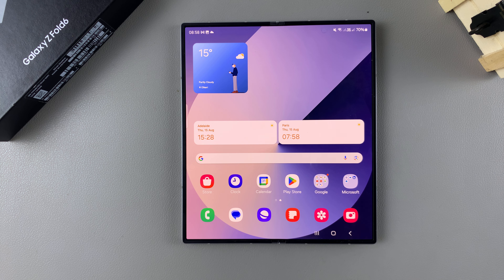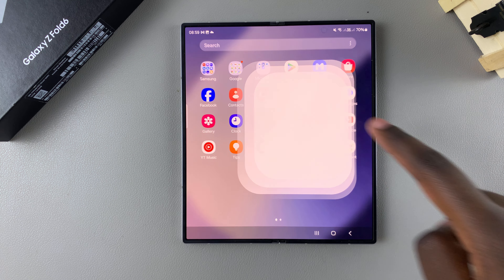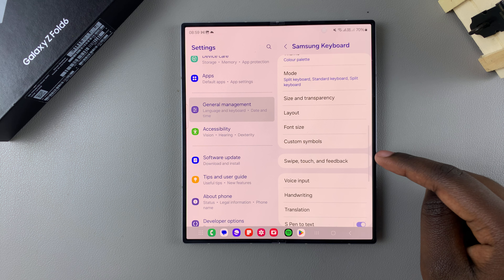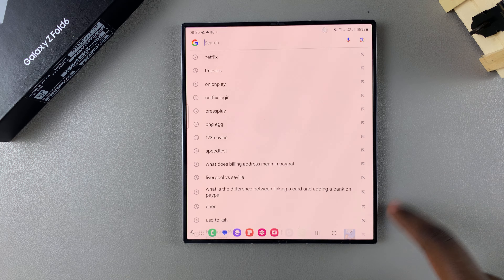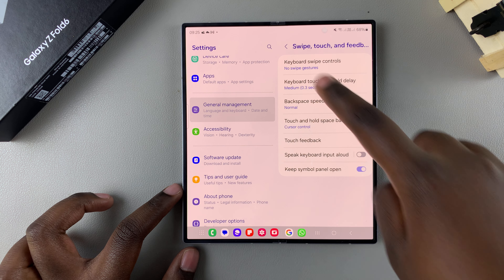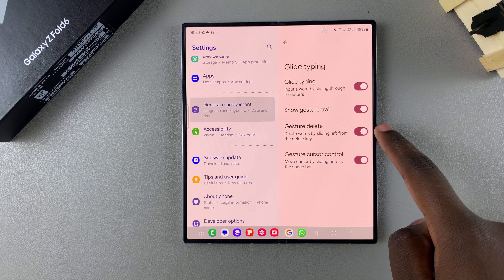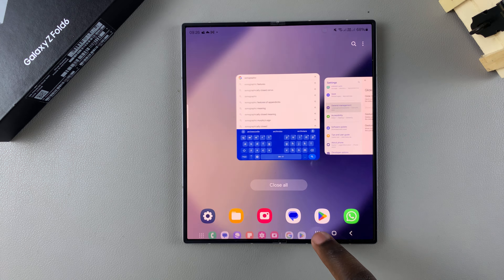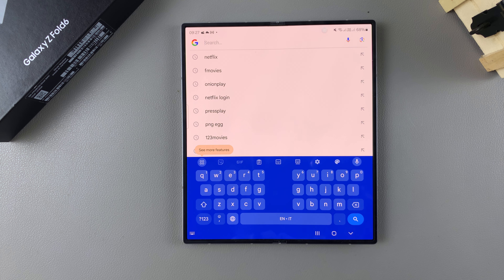How To Enable / Disable 'Swipe To Type' On Keyboard Of Samsung Galaxy Z Fold 6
In this tutorial, we'll guide you step-by-step on how to enable / disable the "Swipe to Type" feature on the keyboard of your Samsung Galaxy Z Fold 6.

Swipe to Type is designed to make typing on touchscreens more efficient. By gliding your finger across the keyboard, you can form words quickly without lifting your finger between each letter. This method can be particularly useful when you need to type with one hand or when you're on the go.

Customize your typing experience whether you prefer typing by swiping or the traditional way of tapping each key individually.

Enable or Disable 'Swipe To Type' On Keyboard Of Samsung Galaxy Z Fold 6:

How To Enable 'Swipe To Type' On Keyboard Of Samsung Galaxy Z Fold 6:
How To Disable 'Swipe To Type' On Keyboard Of Samsung Galaxy Z Fold 6:
How To Turn ON 'Swipe To Type' On Keyboard Of Samsung Galaxy Z Fold 6:
How To Turn OFF 'Swipe To Type' On Keyboard Of Samsung Galaxy Z Fold 6:
How To Activate 'Swipe To Type' On Keyboard Of Samsung Galaxy Z Fold 6:
How To Deactivate 'Swipe To Type' On Keyboard Of Samsung Galaxy Z Fold 6:
How To Enable 'Swipe To Type' On Samsung Keyboard Of Samsung Galaxy Z Fold 6:
How To Disable 'Swipe To Type' On Samsung Keyboard Of Samsung Galaxy Z Fold 6:
How To Enable 'Swipe To Type' On Gboard Of Samsung Galaxy Z Fold 6:
How To Disable 'Swipe To Type' On Gboard Of Samsung Galaxy Z Fold 6:
How To Enable 'Swipe To Type' On Google Keyboard Of Samsung Galaxy Z Fold 6:
How To Disable 'Swipe To Type' On Google Keyboard Of Samsung Galaxy Z Fold 6:

Samsung Keyboard

Step 1: Open the Settings app on your Samsung Galaxy Z Fold 6. You can tap on the Settings app in the app drawer; or, you can swipe down twice from the top of the phone to reveal the quick settings panel. Here, you'll see the Settings icon, represented by a cog-wheel or gear shape.

Step 2: Scroll down through the Settings menu until you find the "General Management" option. Here, locate the "Samsung Keyboard Settings", then tap on it to open.

Step 3: In the Samsung Keyboard Settings menu, locate the "Swipe, Touch, and Feedback" option. Select it to open.

Step 4: To enable the swipe to type gesture, you should see the option, "Keyboard Swipe Controls". It is set to "No Swipe Gestures" by default.

Step 5: Open the Keyboard Swipe Controls option, and choose "Swipe to Type" instead. This will activate the option.

Step 6: Now, find any app that requires input from a keyboard, such as WhatsApp, Notes or Messages. Launch the app and tap on the text box to reveal the Samsung keyboard.

Step 7: To type a word, place your finger on the first letter of the word and then swipe across the letters in sequence. Lift your finger once you’ve completed the word. The keyboard will automatically recognize the word based on your swipe pattern. You can edit and erase any errors in your message.

Step 8: If you no longer want to use swipe to type, you can always come back to the menu and choose the "No Swipe Gestures" option.

Google Keyboard (Gboard)

If you're using the Gboard instead of the Samsung keyboard, you can also use swipe to type. Simply go to the General Management menu and select "Gboard Settings".

Under Gboard Settings, select the "Glide Typing" option. From the expanded menu, tap on the toggle next to "Glide Typing" to turn it on.

Similar to the Samsung keyboard, you can now input a word by sliding through the letters.

If you no longer want to use swipe typing, you can always come back to the menu and toggle off the "Glide Typing" option.

Cell Phone Tripod Adapter